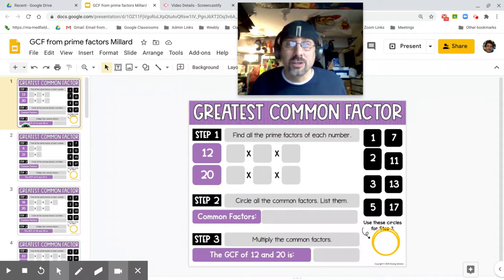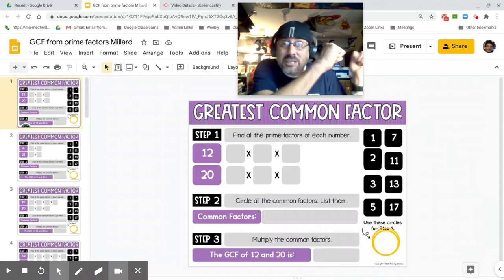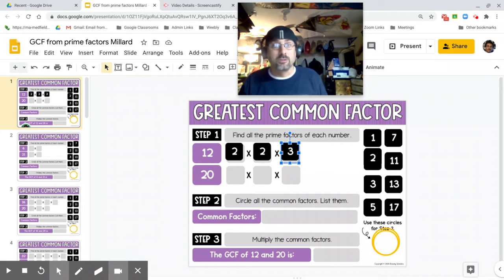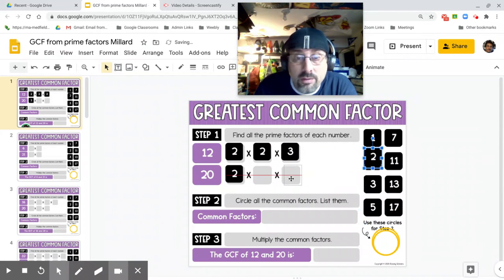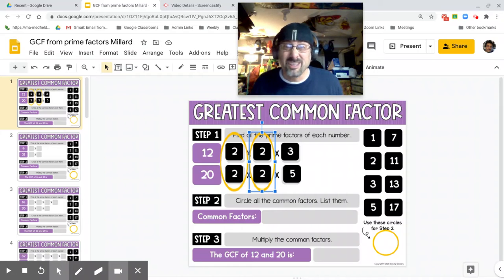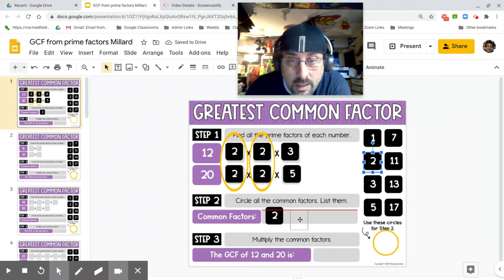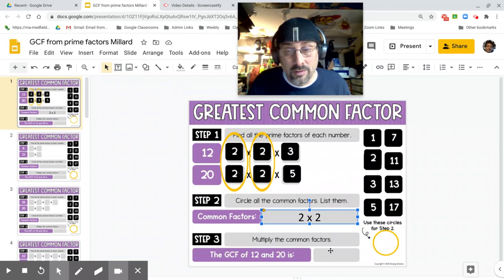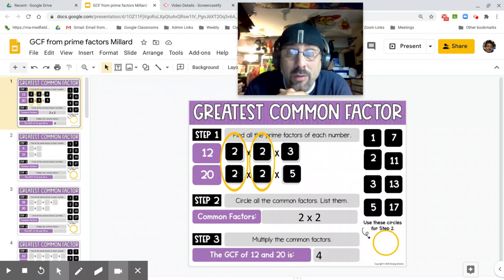GCF with PF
Finding GCF with Common Prime Factors